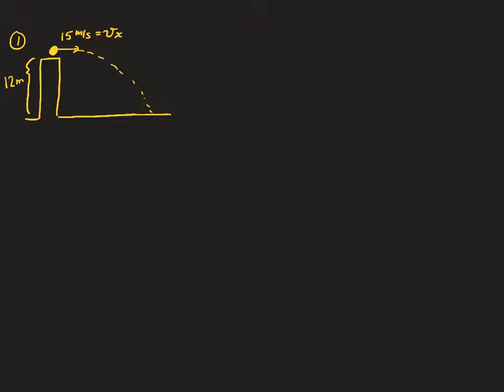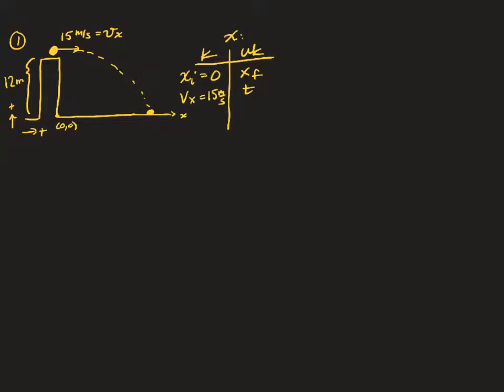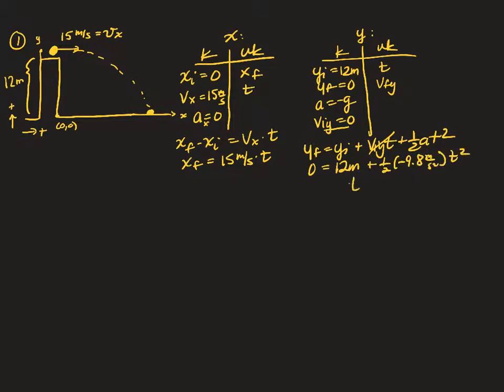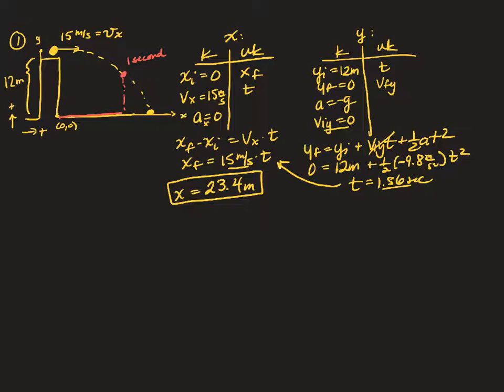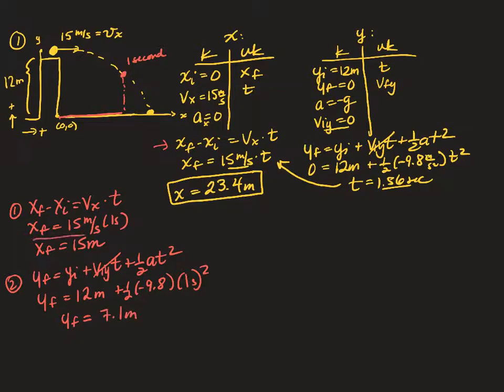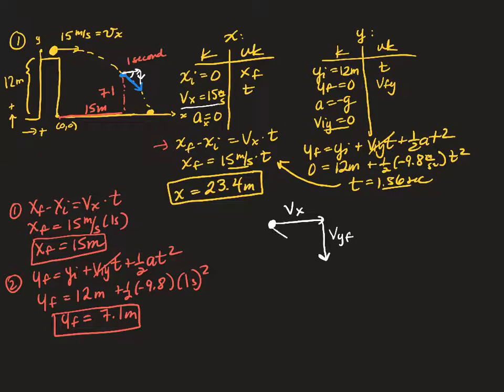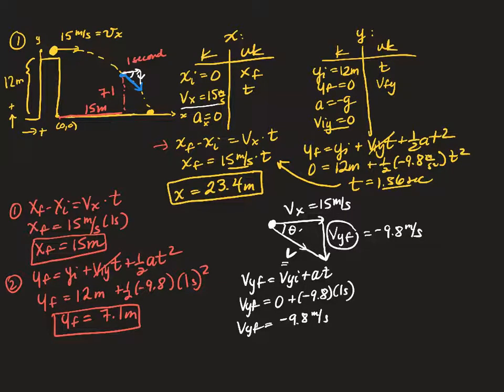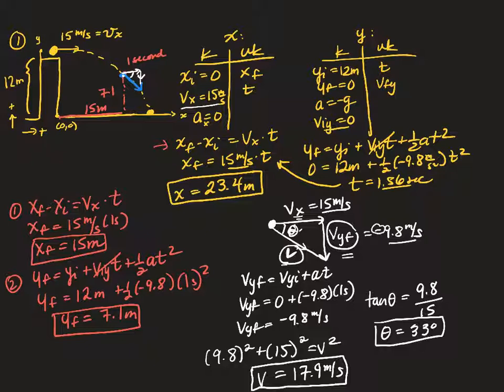problem 1 Async #9